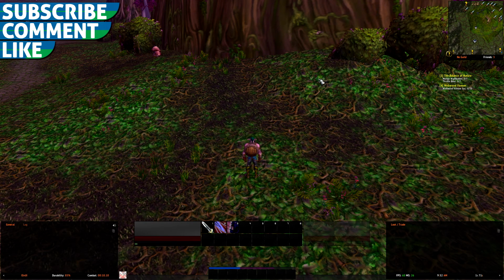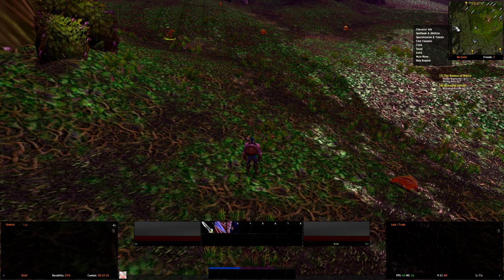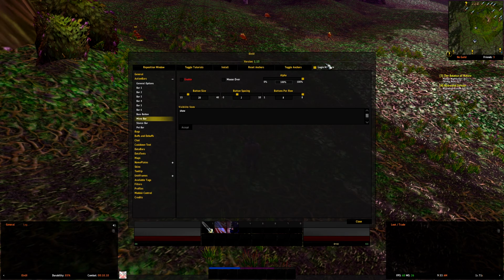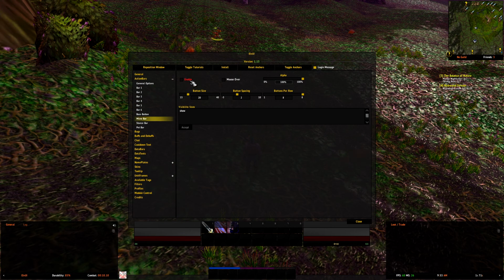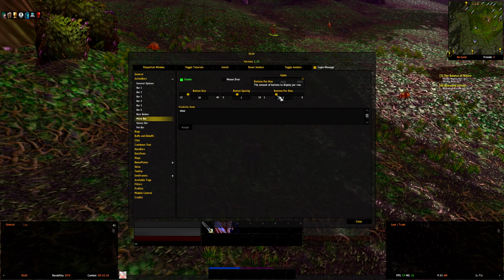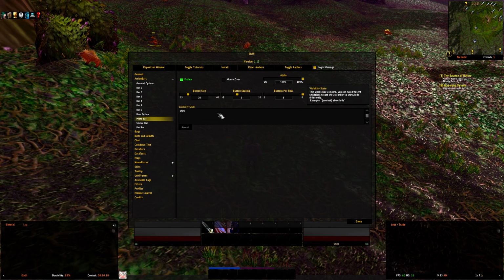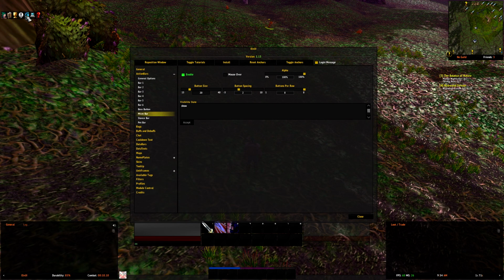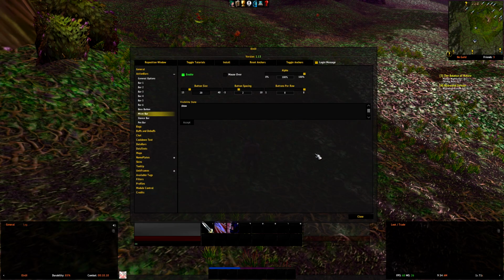How to enable micro menu bar ELvUI - WoW classic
ELVUI

--INFO ­